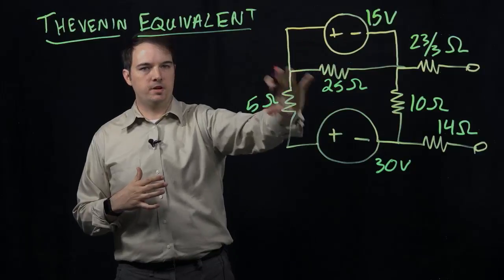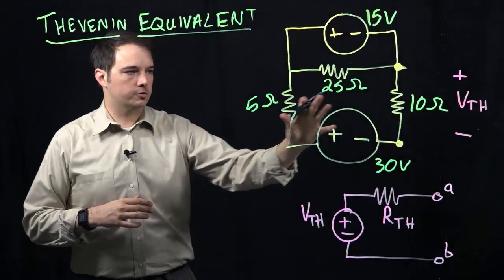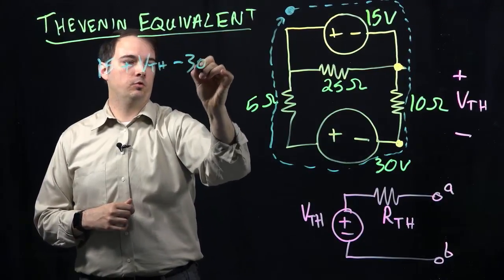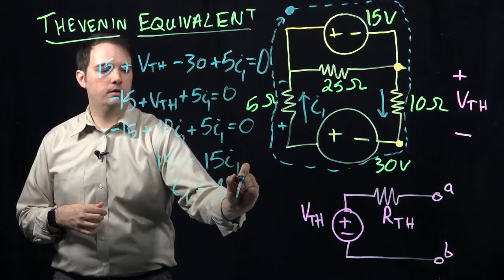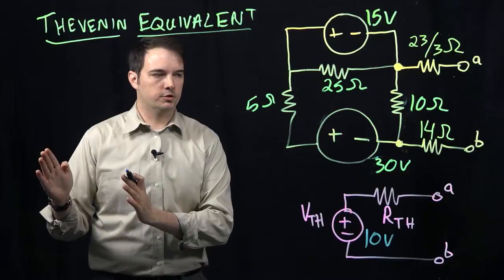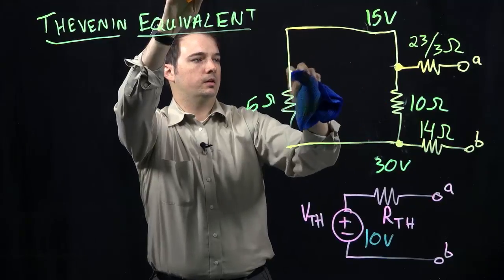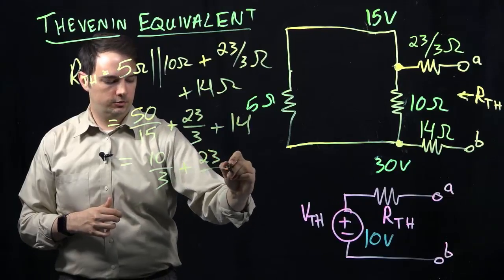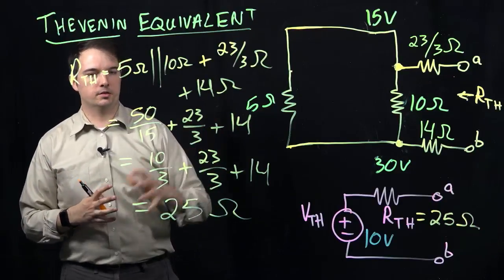Circuits I: Example with Thevenin Equivalent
This video works through an example problem where we calculate the Thevenin equivalent circuit.

ENG17: Circuits I, Spring Quarter 2015
Instructor: Dr. Kyle Montgomery